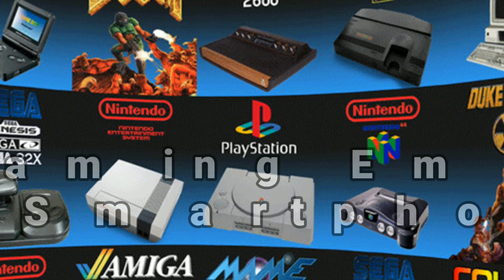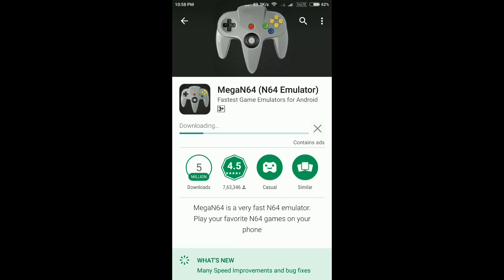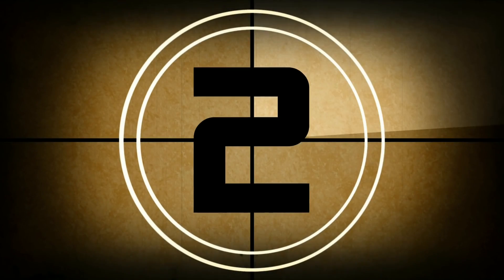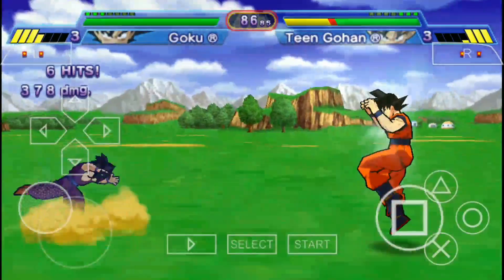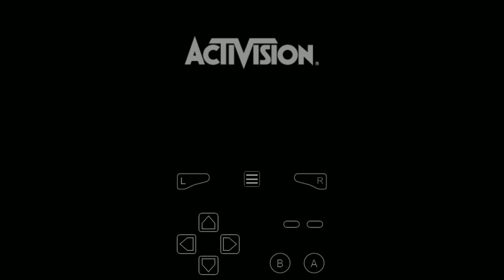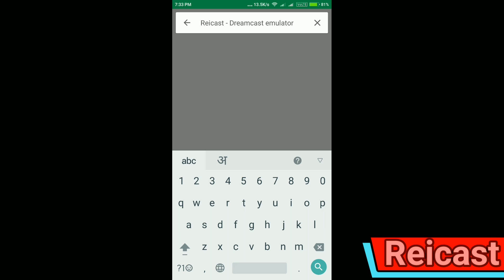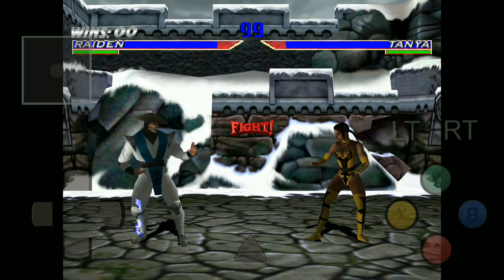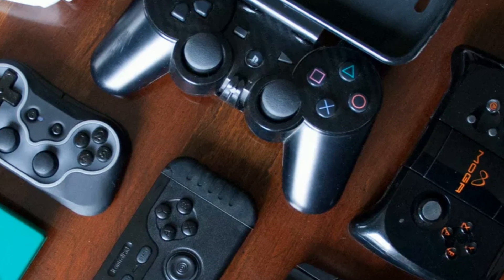Top 4 Best Emulators for Android device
Hey guys today I will be showing you the best emulators for any Android smartphone or table .
In this video we are showing PSP , Playstation , saga Dreamcast , Game Boy and Nintendo N64 Emulators.

About :  All content used is copyright of RAM SHARMA